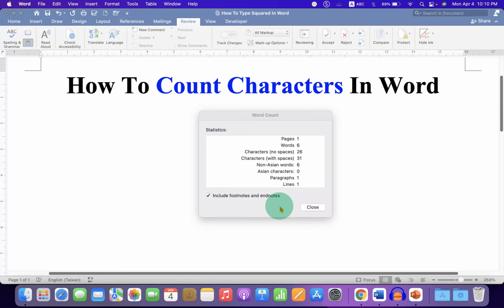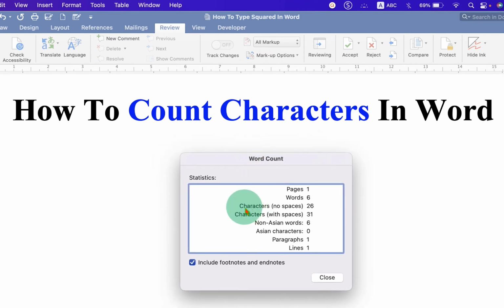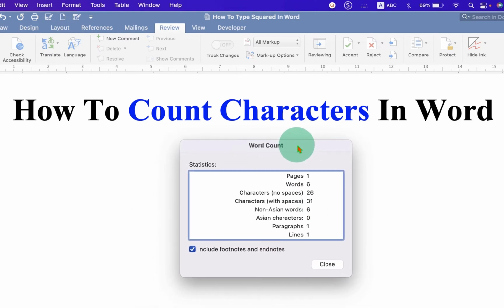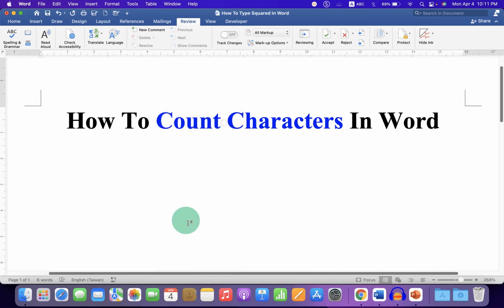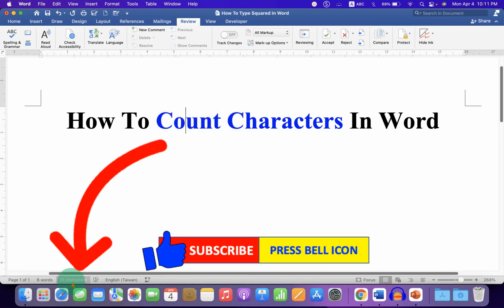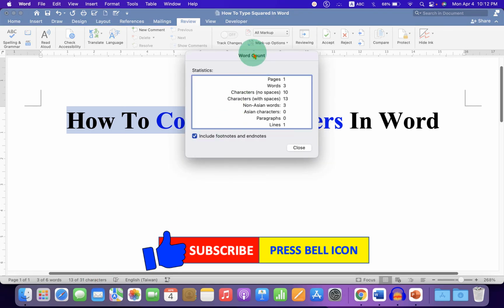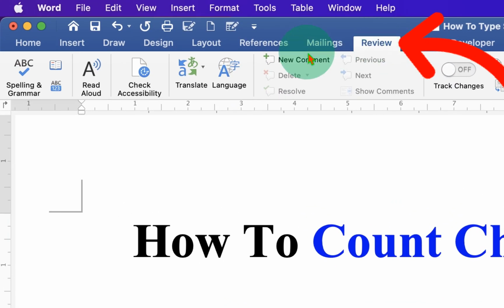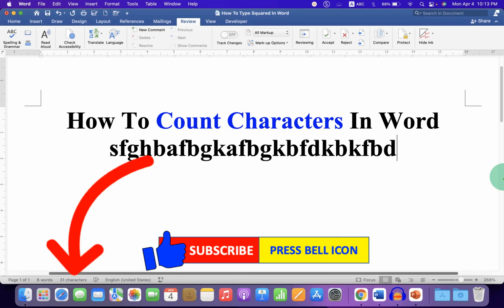How To Count Characters In Word (MS Word)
Watch in this video, How To Count Characters In Word document in Microsoft Word including spaces and excluding spaces under "Review" Tab. You can easily see all the statistics in Word count windows and you can also see counting at the bottom as you type in Word file. The method is applicable to both MAC (Macbook Air and Macbook Pro) and Windows